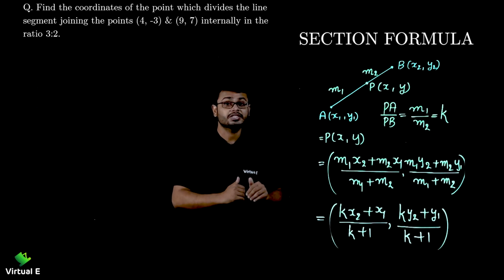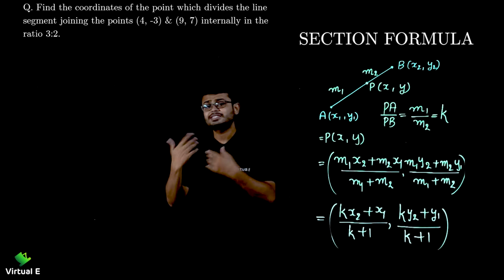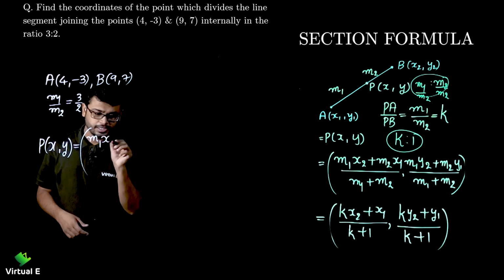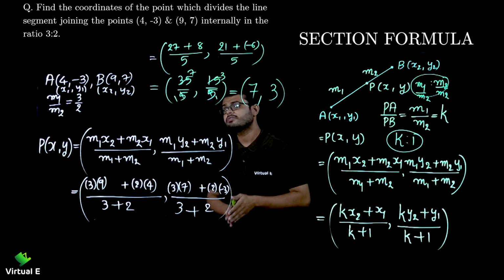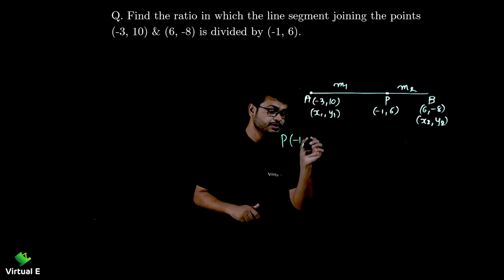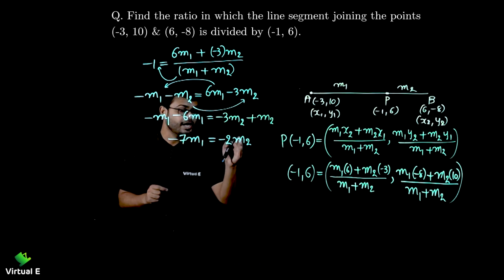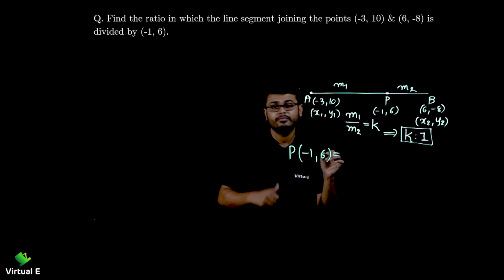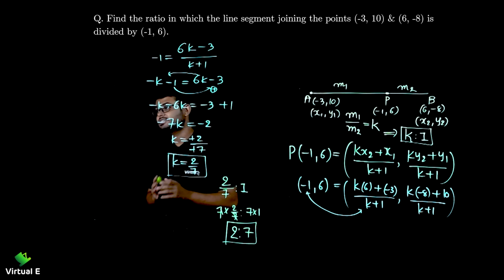Class 10 Maths Chapter 7 | Coordinate Geometry | 11 - Section Formula and Sums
Topic covered in this video of Coordinate Geometry for Mathematics of Class 10 CBSE is Section Formula and Sums

Class: 10th
Subject: Mathematics
Chapter: Coordinate Geometry

Topic Name: Section Formula and Sums
Topics Covered in This Video: Section Formula and Sums